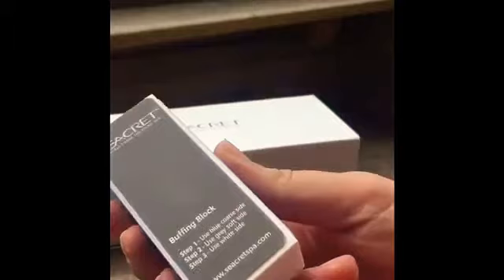Ultimate Shiny Nails ! Seacret’s nail buffer !